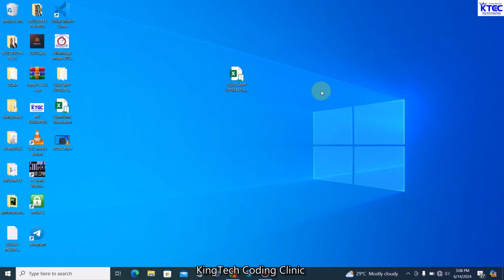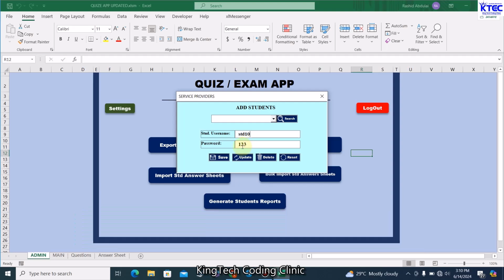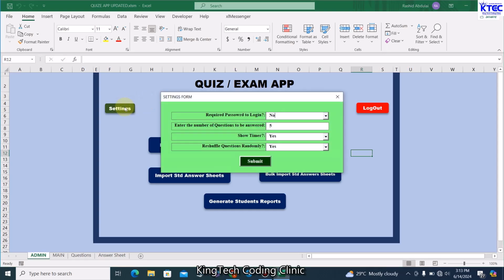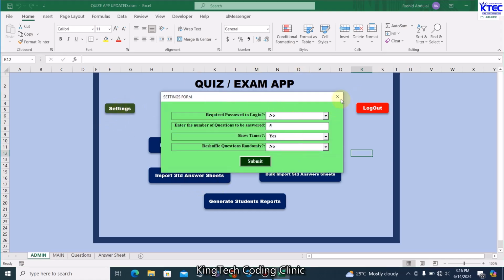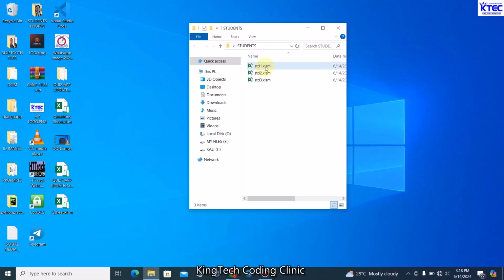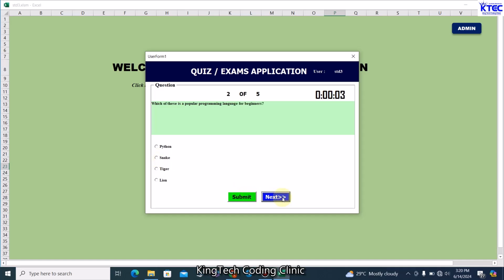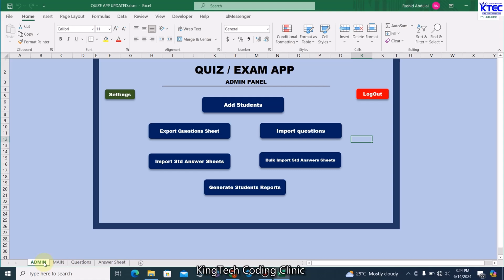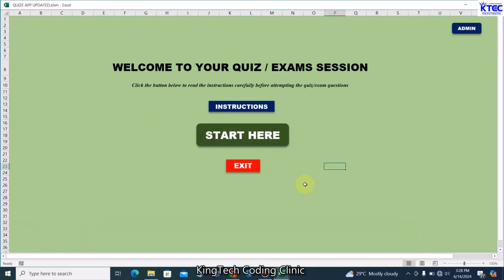ADVANCED QUIZ AND EXAMS APP IN MS EXCEL VBA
Discover our revolutionary automated quiz and exams app developed with Microsoft Excel VBA! This system streamlines the exam process for educators and students, offering features like secure login, easy question import/export, automated answer handling, and detailed performance reports. Perfect for modern classrooms, this app allows students to take exams from anywhere in the world. Watch now to see how it works and transform your teaching experience!